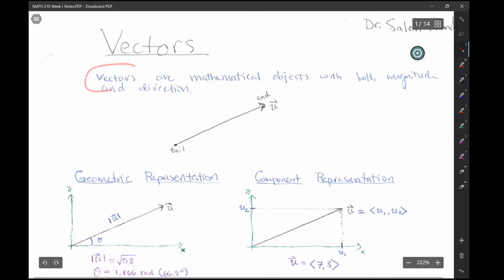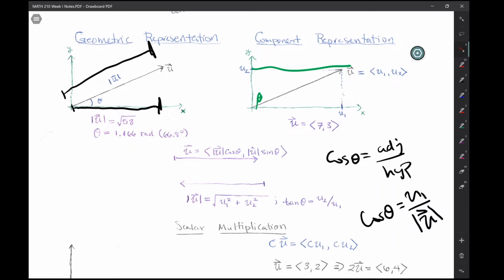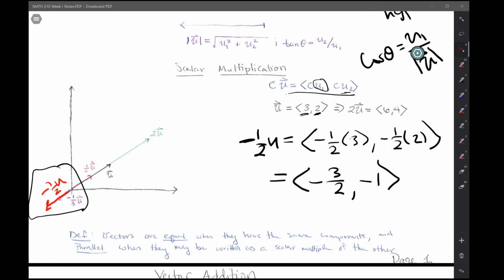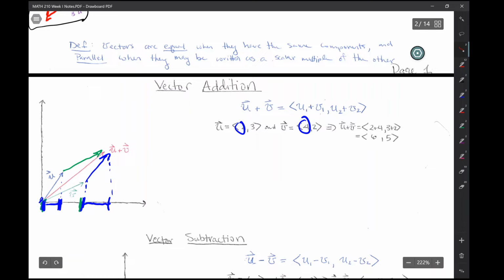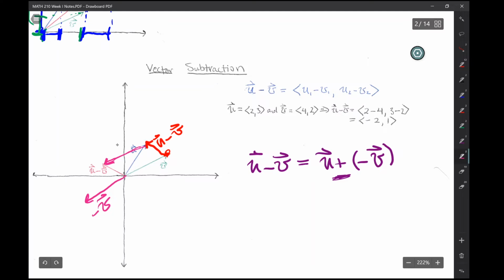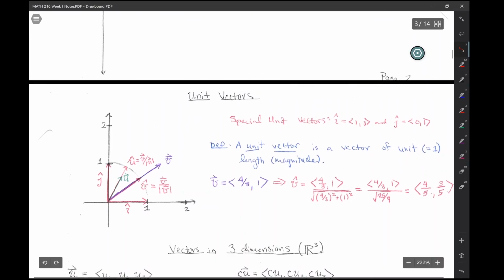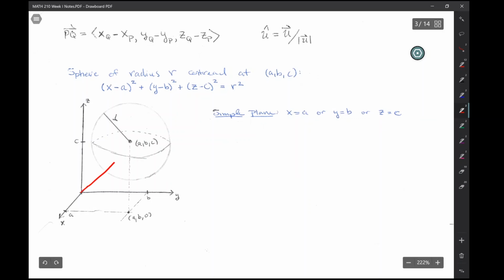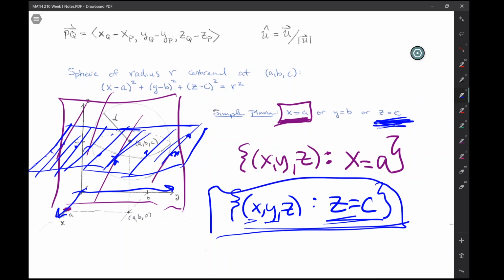Calculus III E1 Vectors